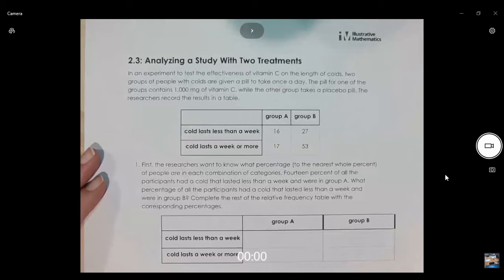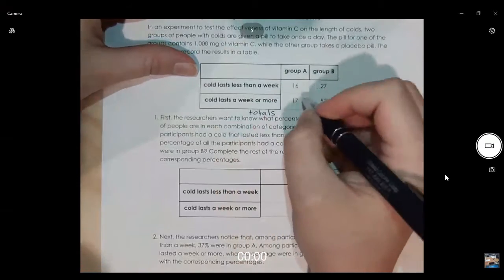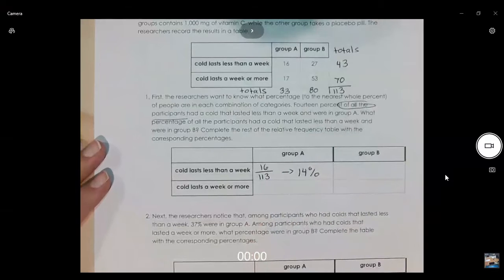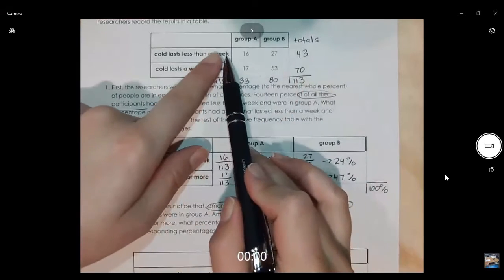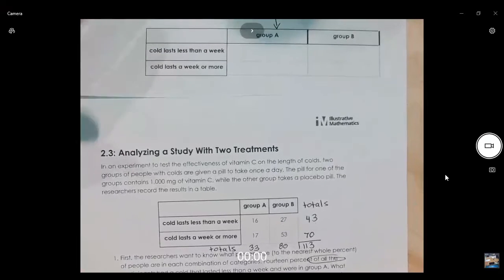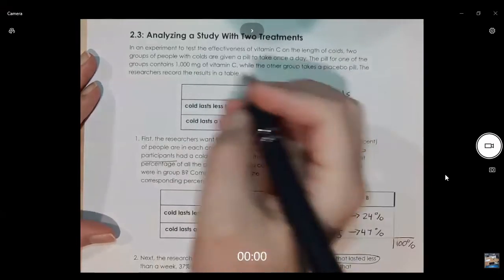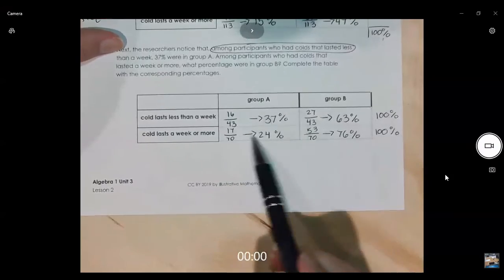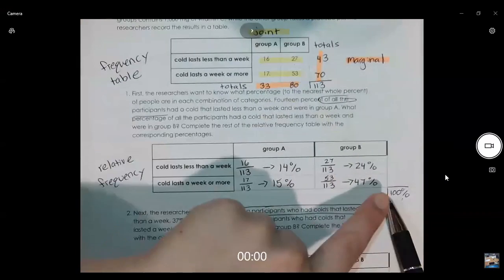Analyzing a Study With Two Treatments